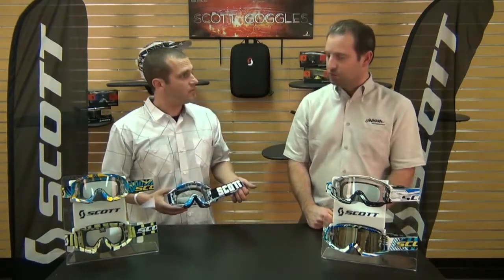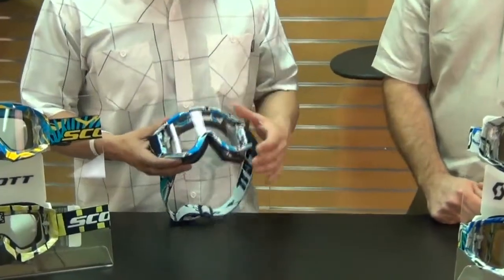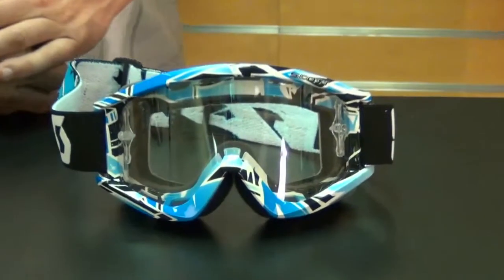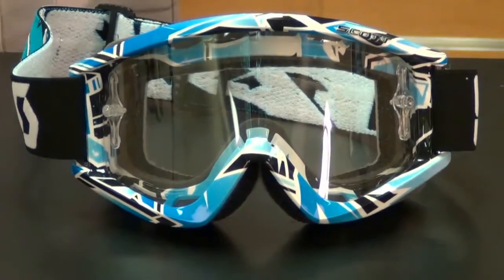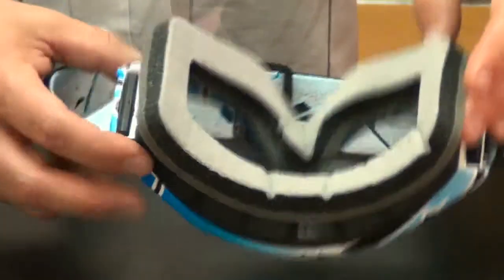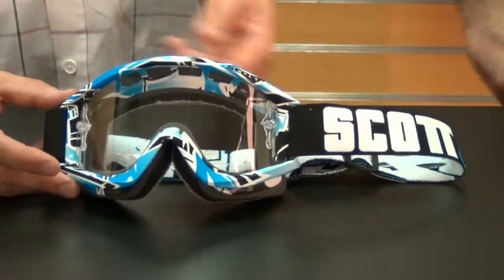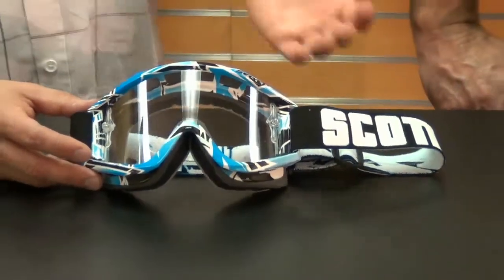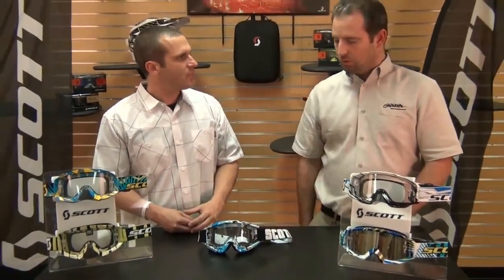SCOTT Recoil Pro Motocross Goggle Review